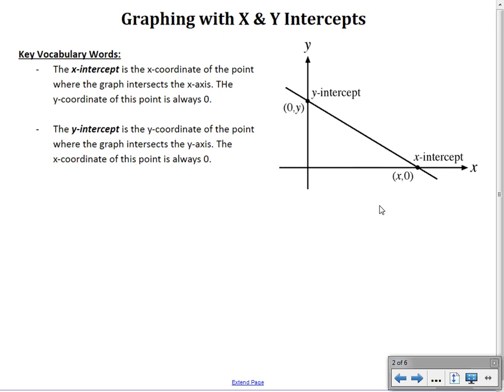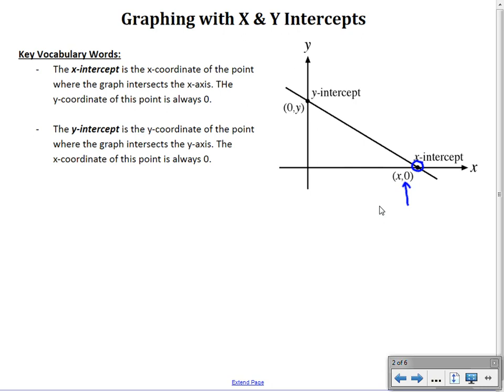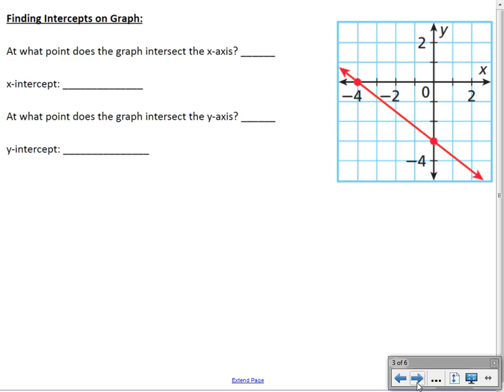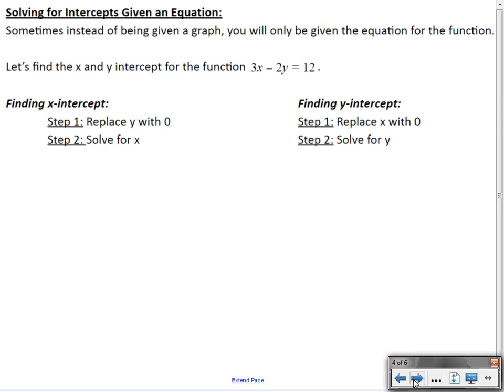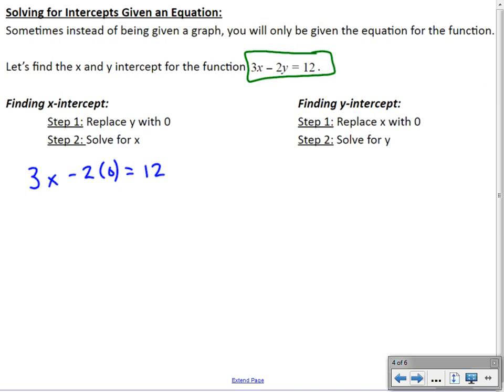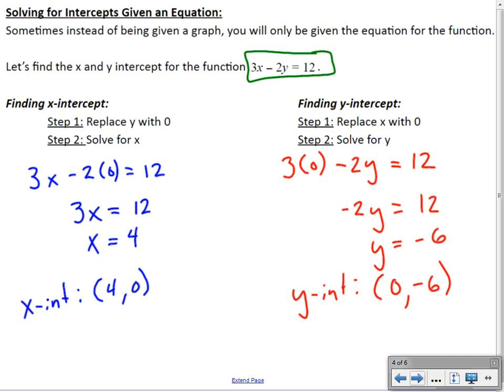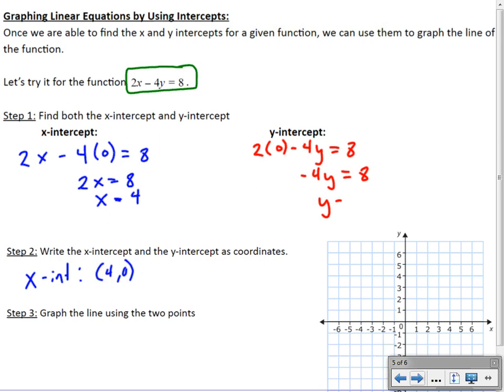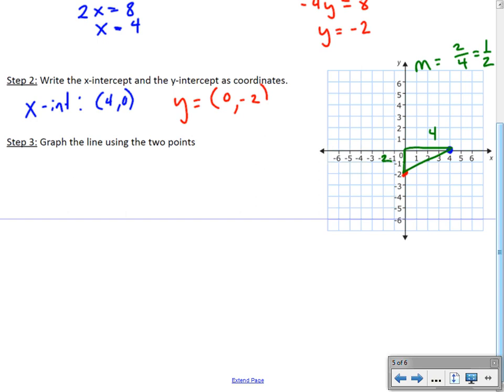Ch 4 - Finding x and y Intercepts